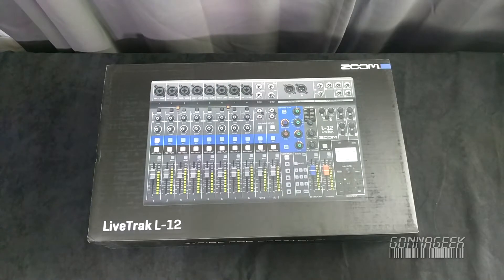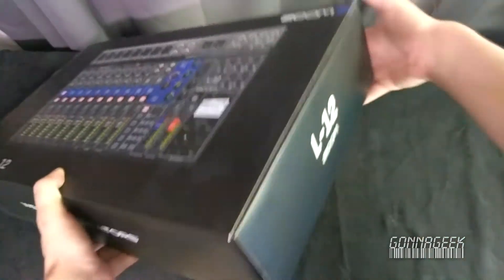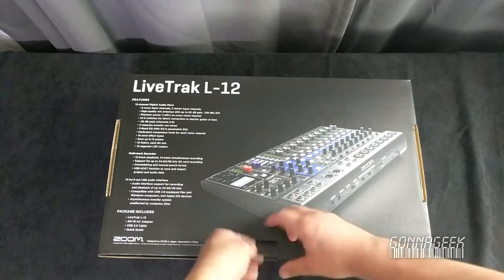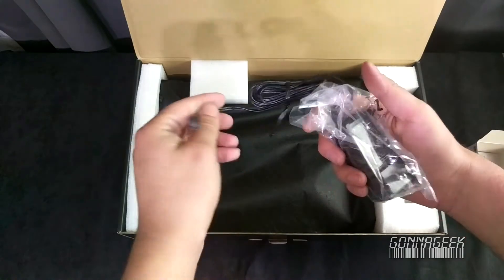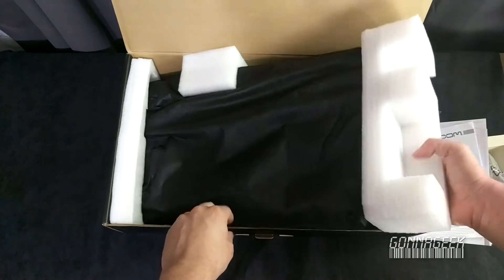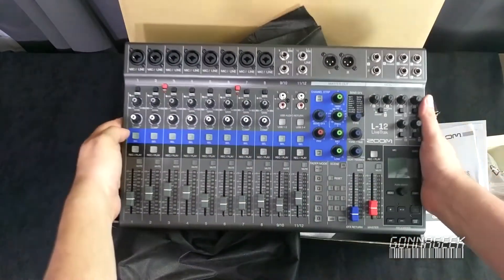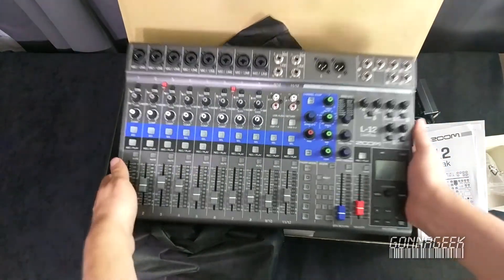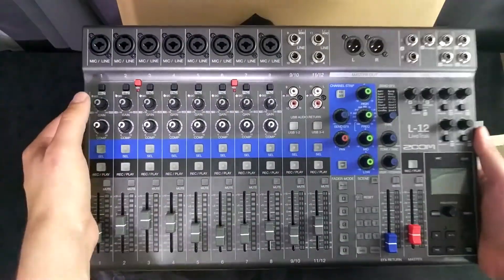Zoom LiveTrak L-12 Unboxing Video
This is a straight forward unboxing of the Zoom LiveTrak L-12 Digital Mixer and Recorder. Want to know more about it?

Video and audio production by Stephen Jondrew of GonnaGeek.com.

** The item(s) used in this video was/were legally purchased and is not a promotional item.